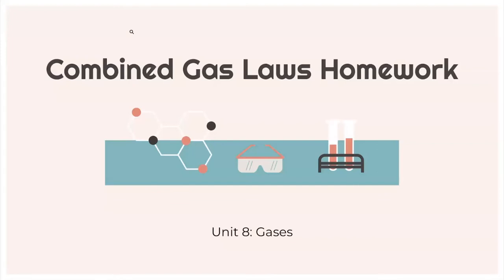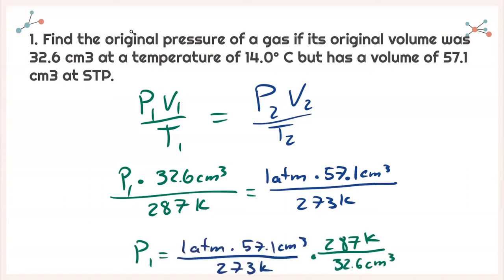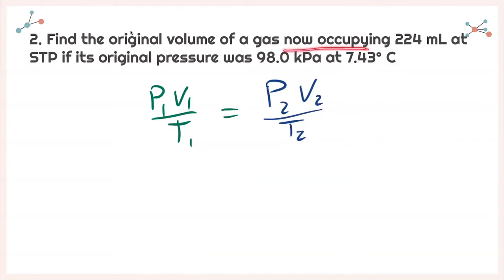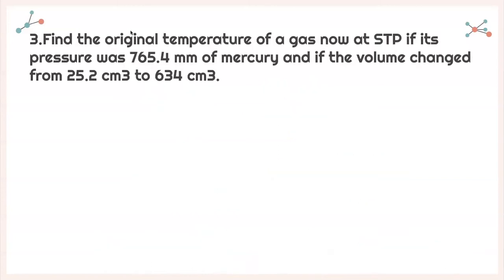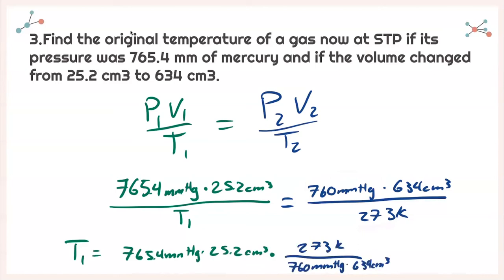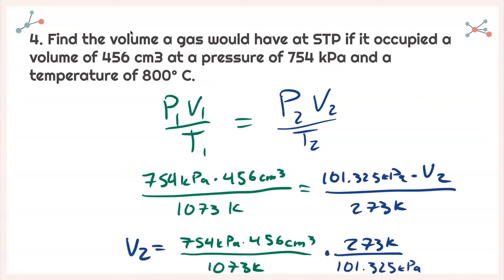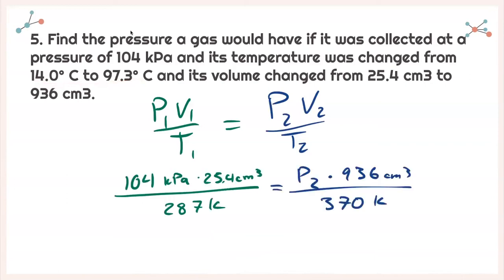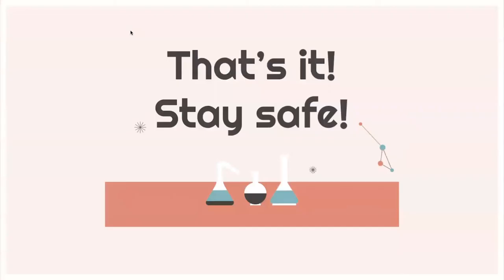Combined Gas Laws Homework